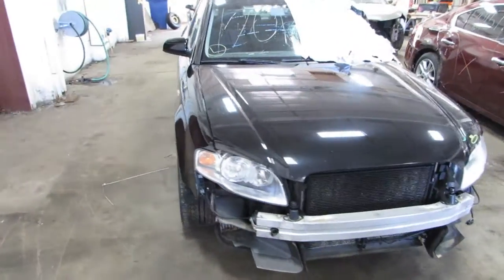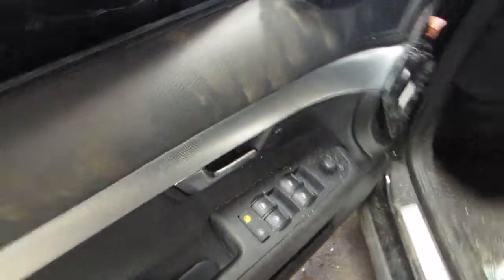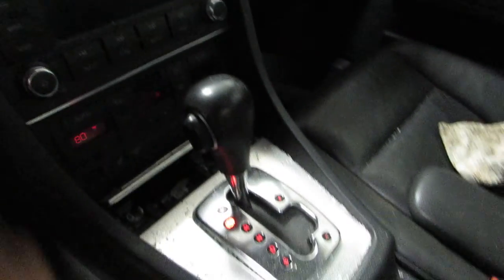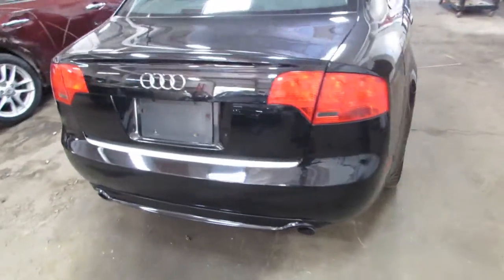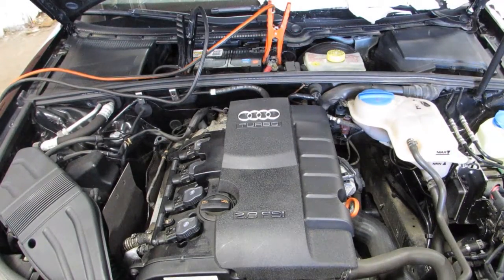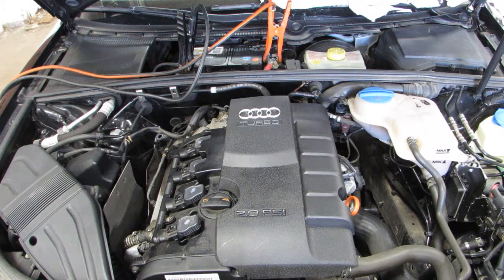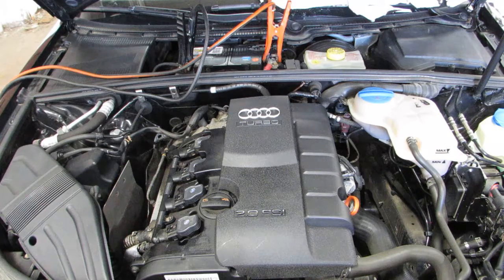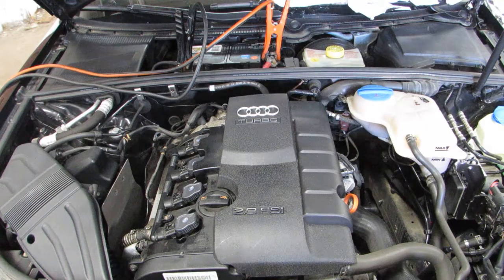Parting out a 2008 Audi A4 - 170148 - Tom's Foreign Auto Parts